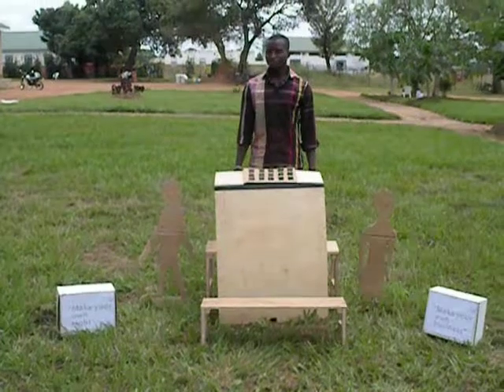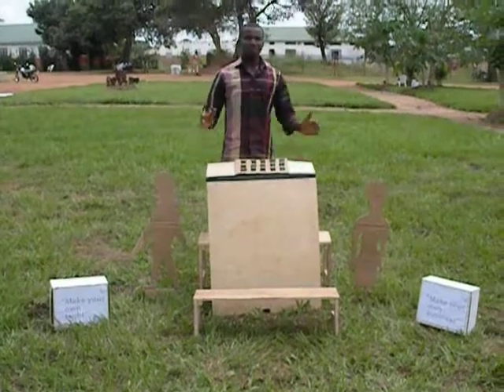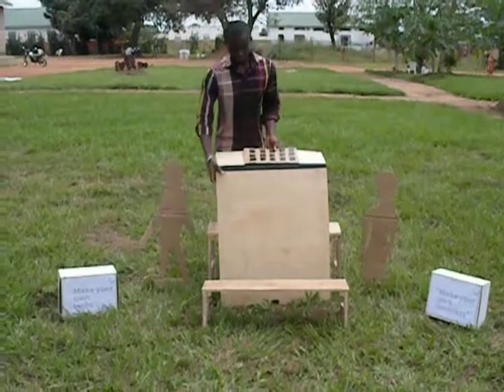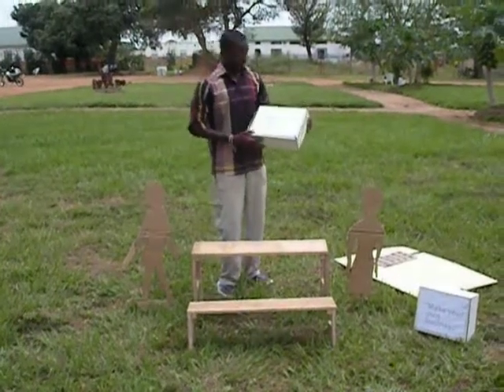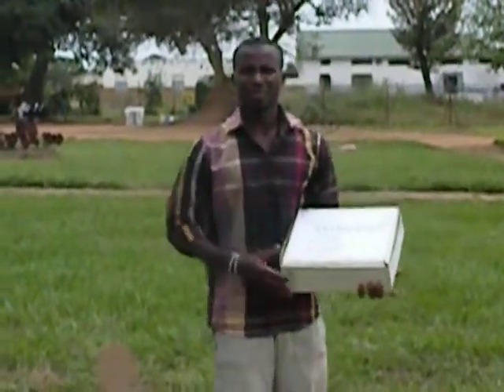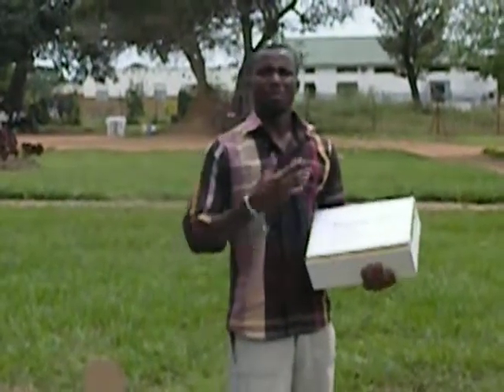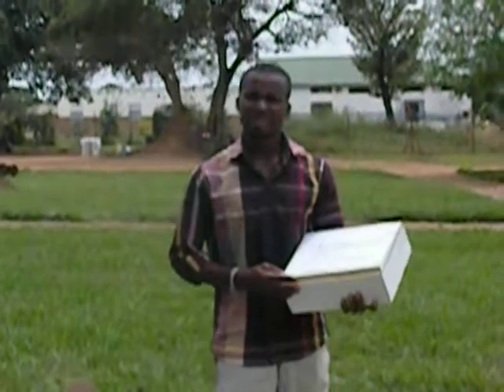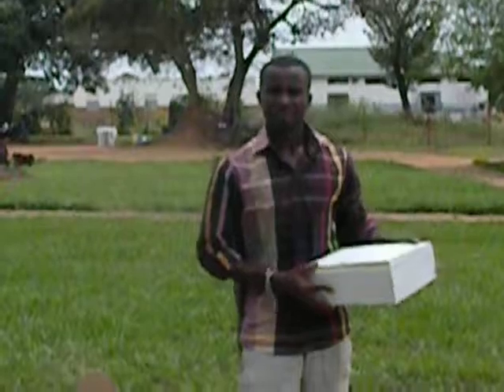Lighting - Relief Box part 2/2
Household lighting is not supplied in many refugee camps, yet there are safety issues that arise from insufficient lighting.
Ready-made lights may be supplied by NGO’s in the near future, but handouts do not empower people or address the issue of widespread un-employment and under-employment.
Yet, people in these camps are resilient; they are creative and capable. The idea of We-Light, is to teach people to make their own lights. This project was developed by the Water team of Rethink Relief 2014 in Pader Uganda. Rethink Relief is an intense design workshop dedicated to creating technologies for humanitarian relief that specifically address the gap between short-term relief and long-term sustainable development.

Team members: Amy Smith, Clarence Nyeko, Daniel Deng Riak, David Lual Maduk, Jennifer Steen, Joong Yeol Park, Marian Mwikali Muthui, Solomon Mensah Kumah, Thomas Opio Akemkwene